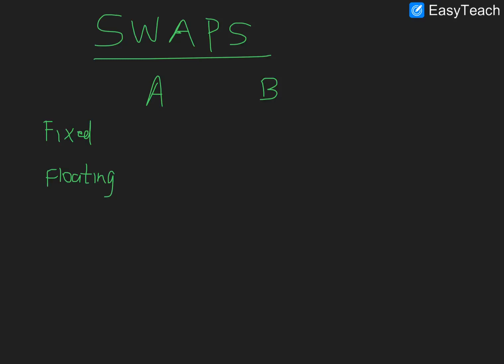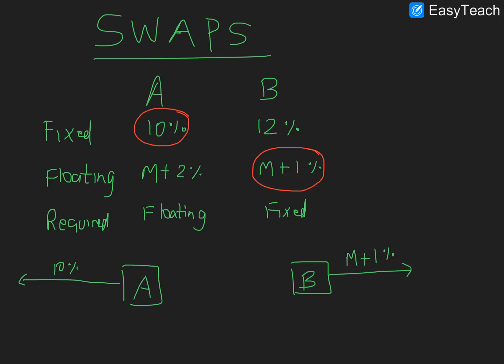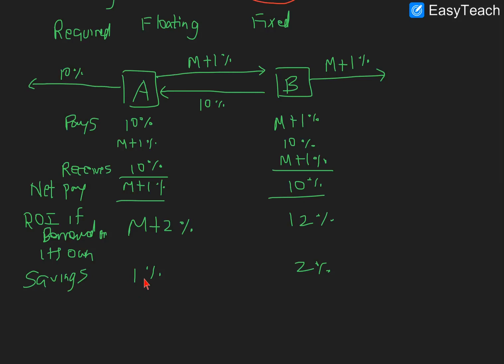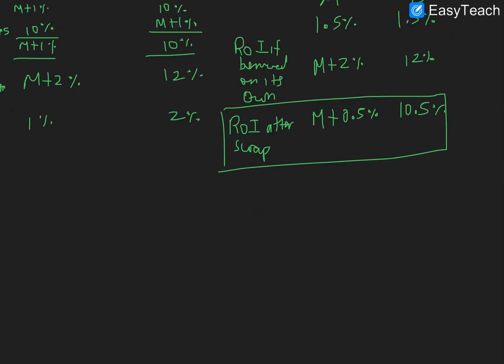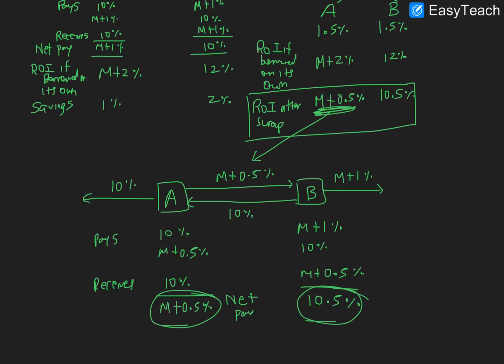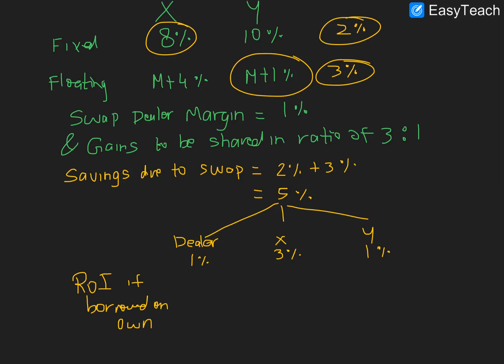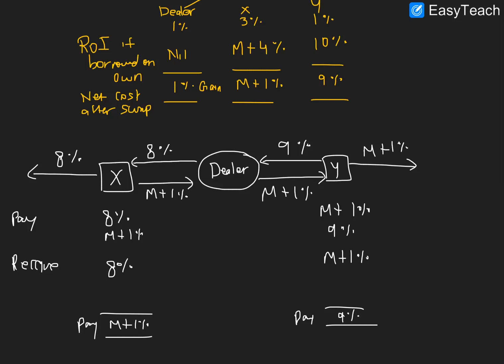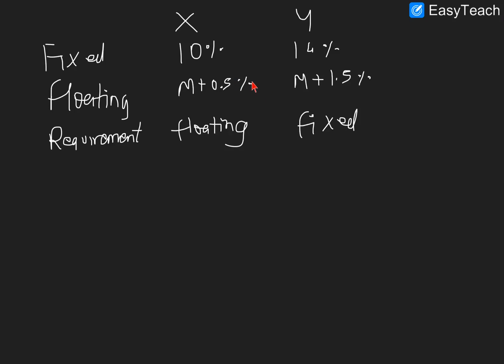Interest Rate Swaps Part 1